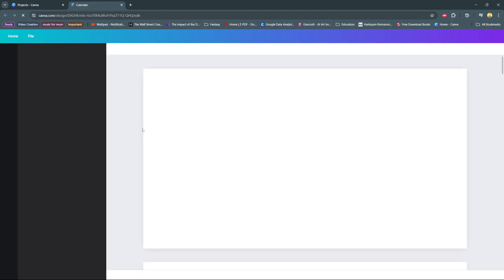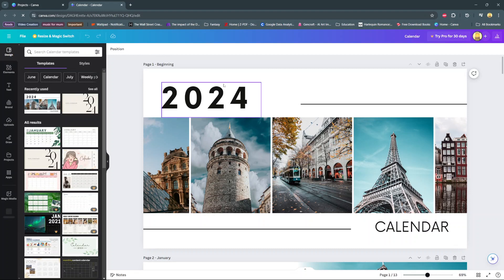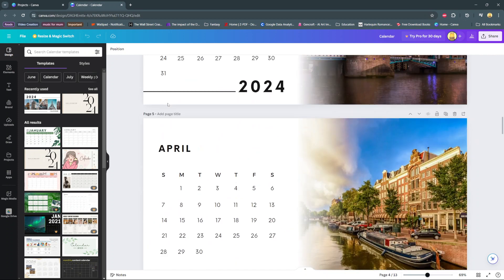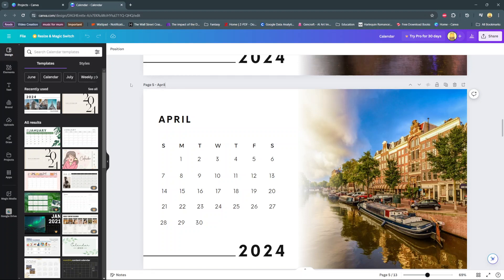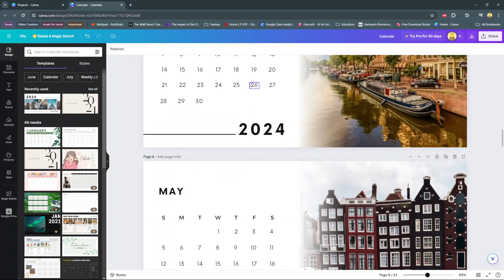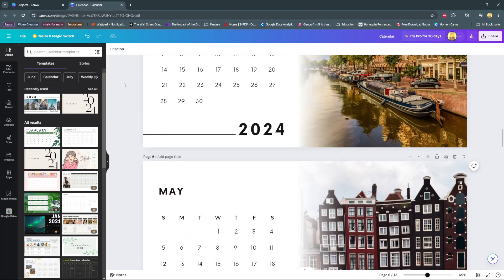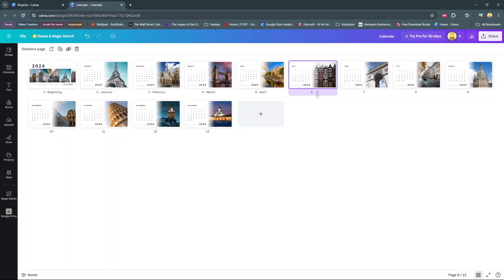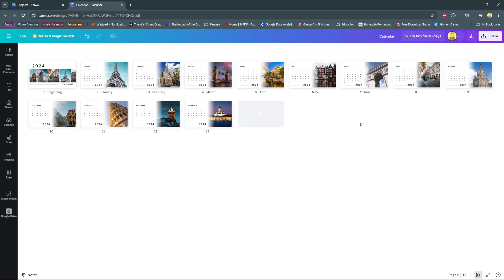How To Rename Pages In Canva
I'll walk you through the process of renaming pages in Canva.

Whether you're organizing a presentation, creating a multi-page document, or designing a digital booklet, knowing how to rename pages can help streamline your workflow and keep your projects well-organized.

Step 1: Open your Canva project. If you have multiple pages like this calendar, simply click on the page title at the top to rename it. Type in the new name and click anywhere on your screen to save the changes.

Step 2: To rename another page, click on 'Add Page Title,' enter the new name, and click outside the text box to apply the changes.

Step 3: For projects with many pages, use the grid view icon at the bottom of your screen. This displays all pages in your project. Click the edit icon next to each page to rename them quickly.

By following these steps, you can efficiently organize and rename pages in Canva, ensuring your projects stay well-structured and easy to navigate.

Cell Phone Tripod Adapter